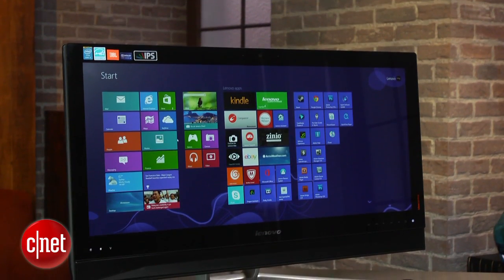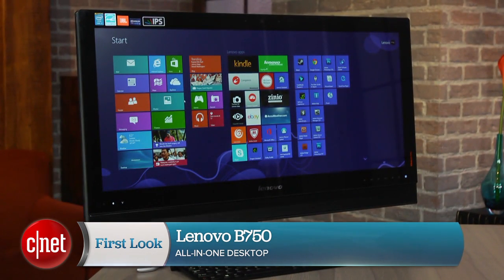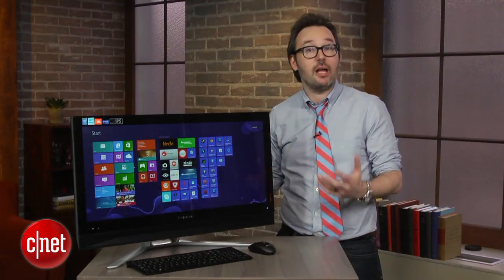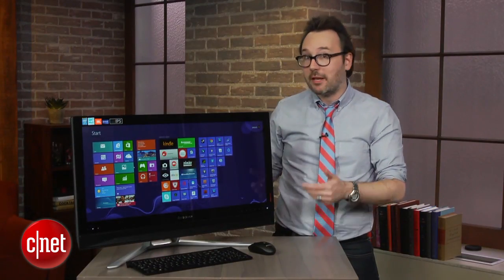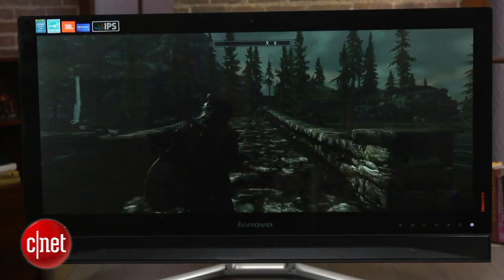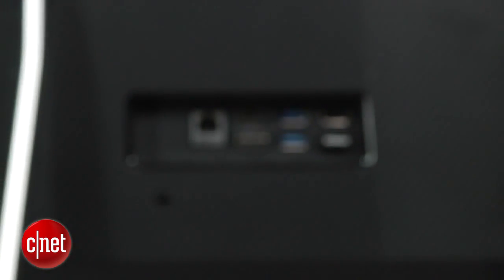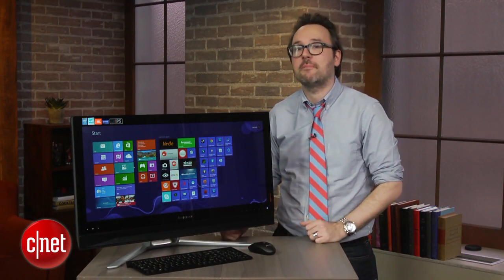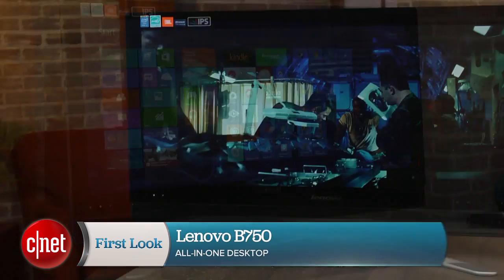Lenovo's B750 all-in-one for a new view of movies, games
With a 21:9 aspect ratio, the Lenovo B750's big screen can replace multiple monitor setups and play HD movies without letterbox bars.